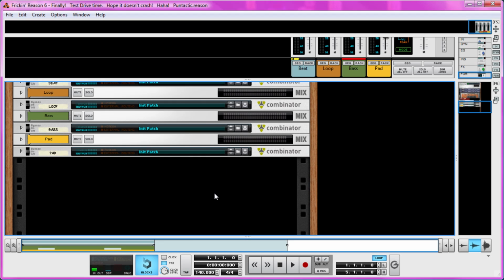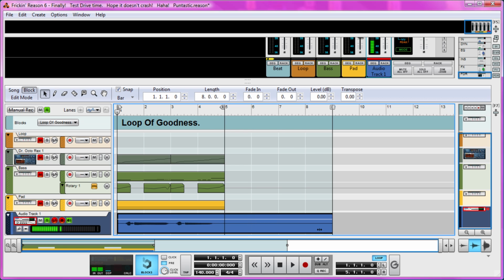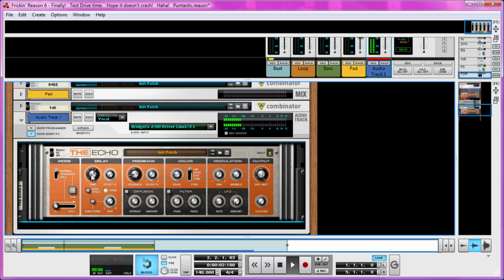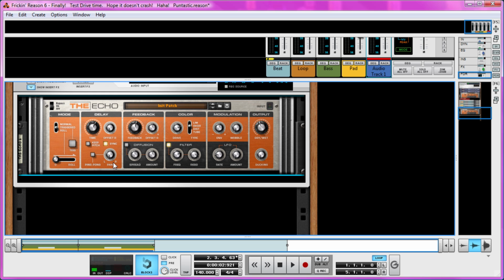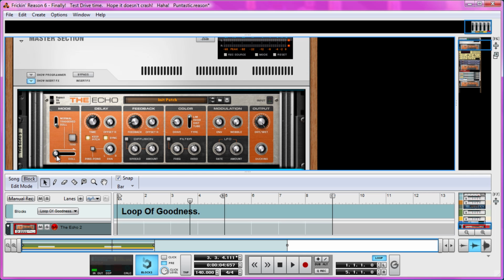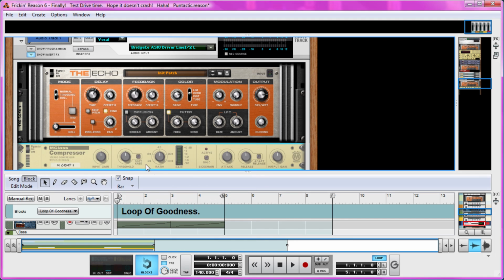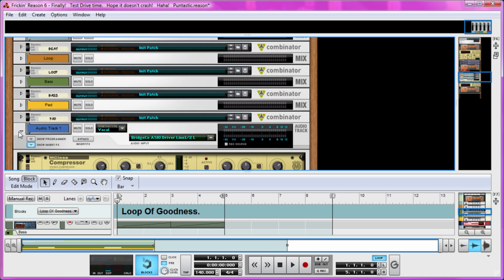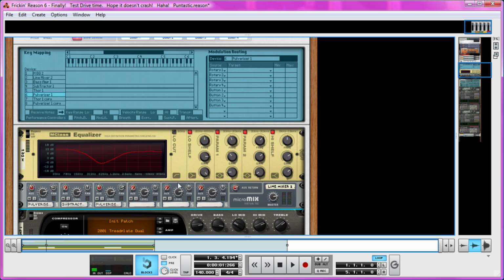Dave Plays with Reason 6 - The Echo & Audio [Dubstep Song Commentary :: part 4]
- any more questions about reason 6?   Ask them there!

Time to take a look at Reason 6.   This was off the top of my head, I figured I'd try a commentary rather than something formal, just to see what you guys think of it.

If you enjoy it, future videos like could be a hell of a lot more frequent!

Let me know your thoughts on the commentary/review/tutorial/whatever this is.